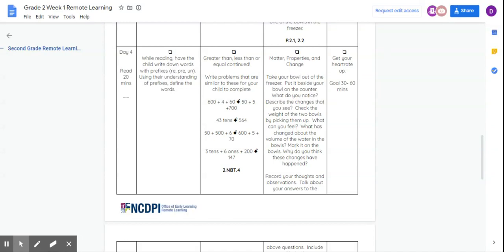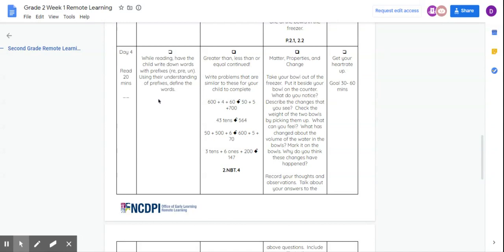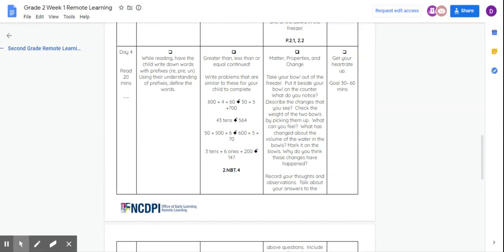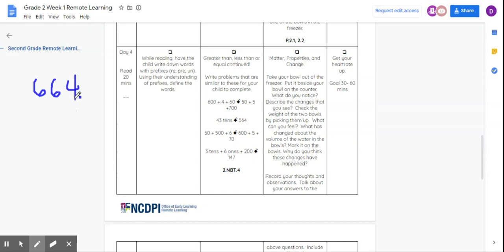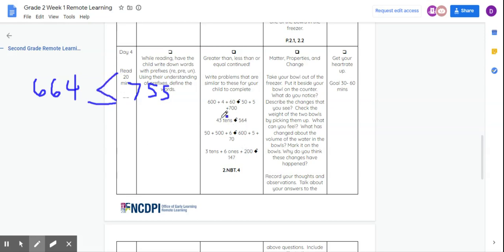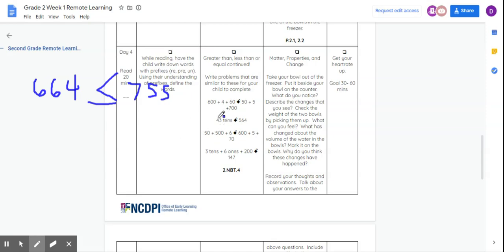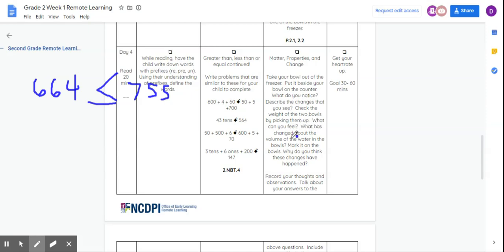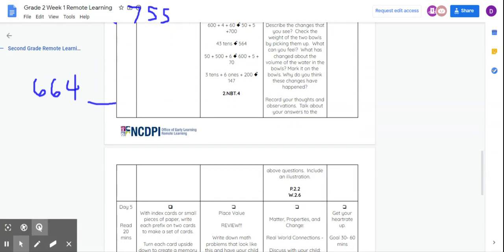Day 4 Week 1 in the DPI take home packet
This video explains Day 4 Week 1 in the DPI take home packet.